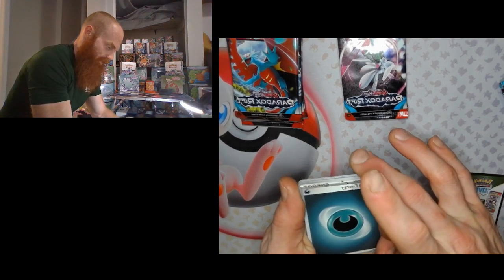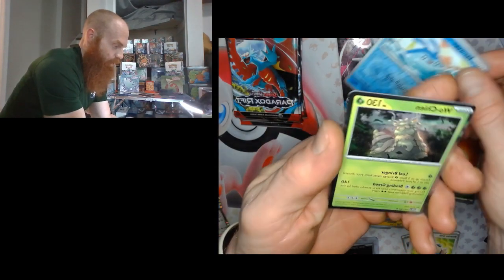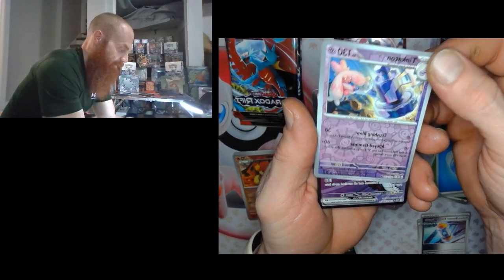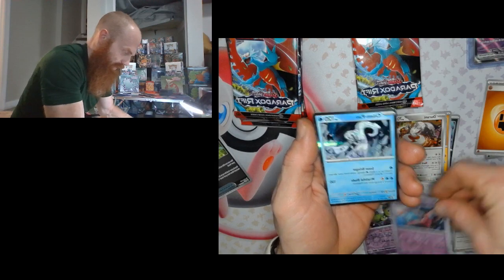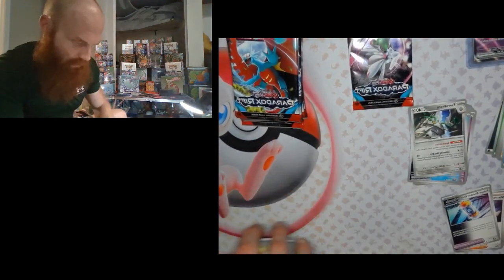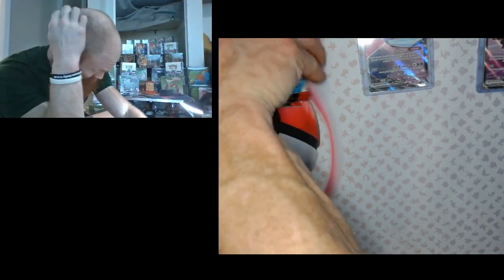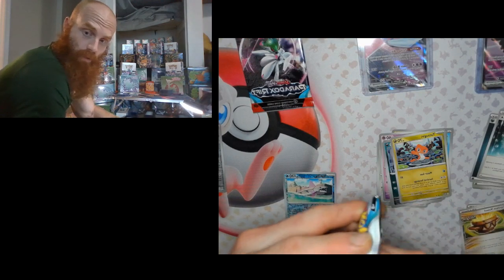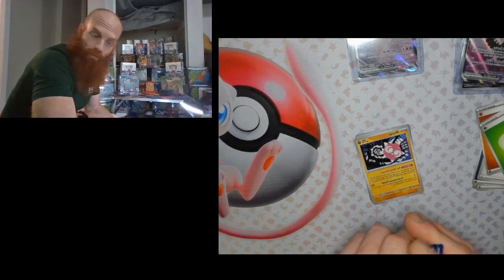Nightly Rips with Card Stop